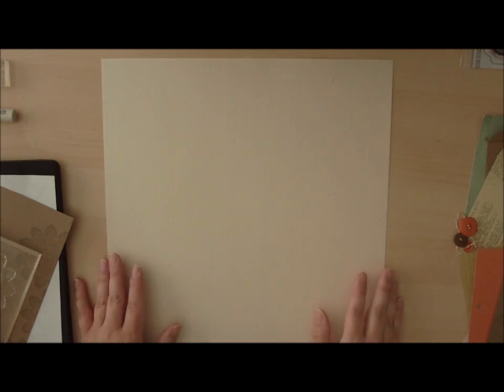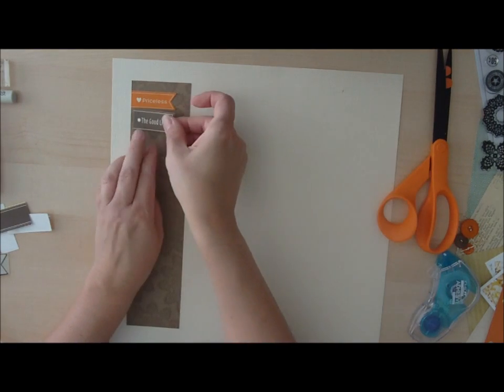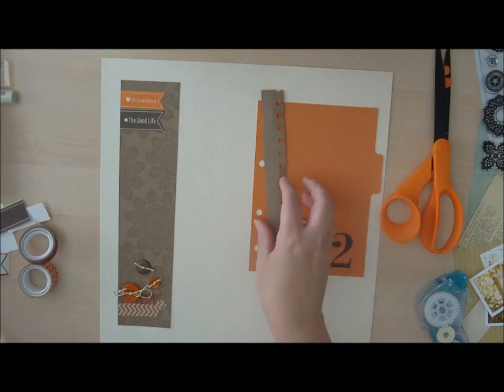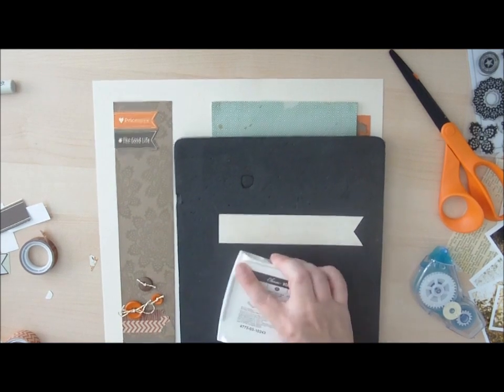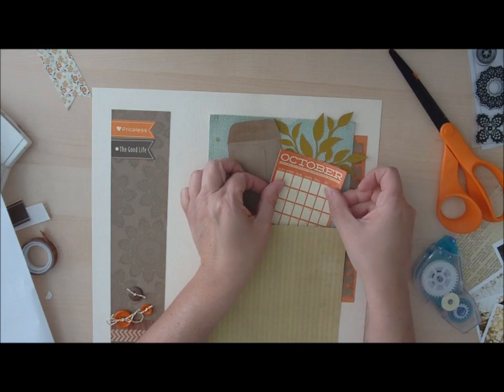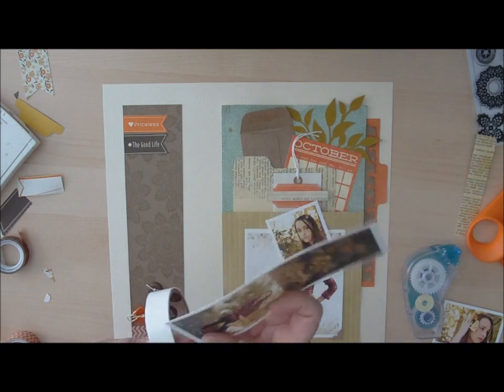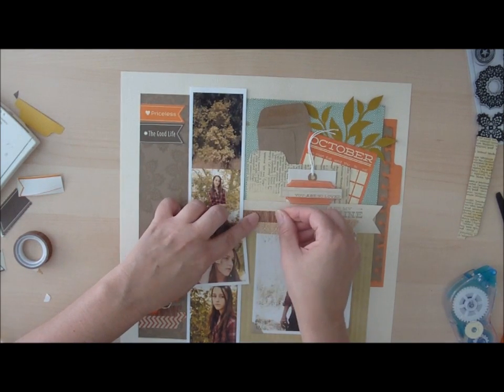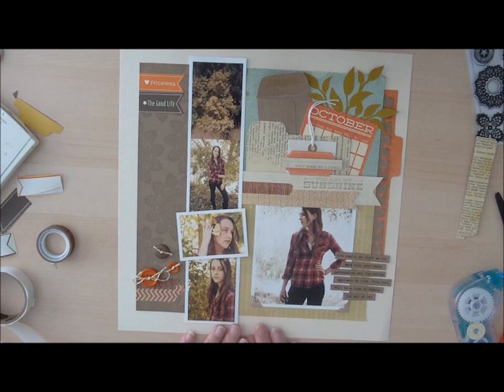Memory Keeping Monday: You Are My Sunshine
Garden Girl Jen Gallacher teaches this tutorial on creating a fall layout.